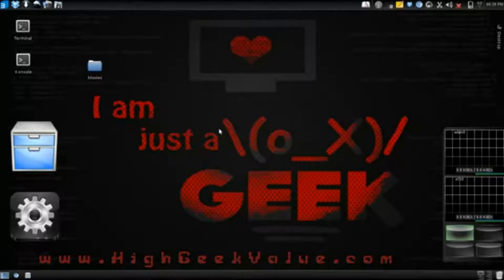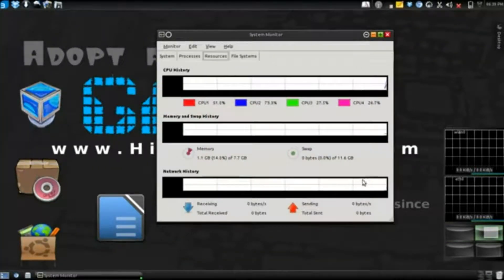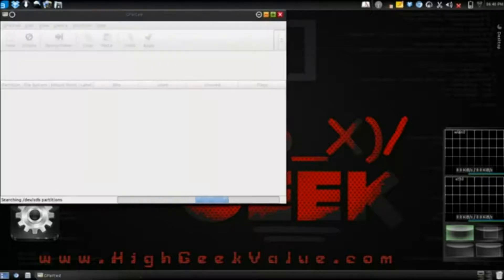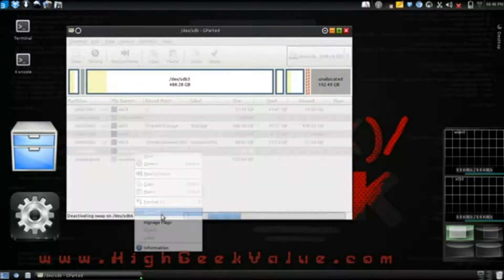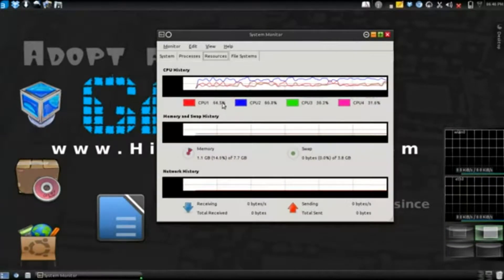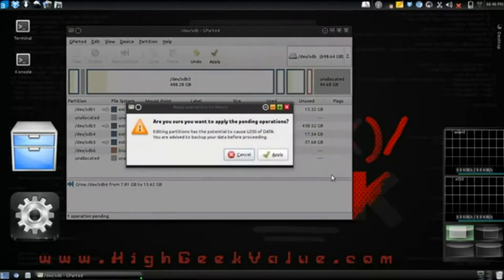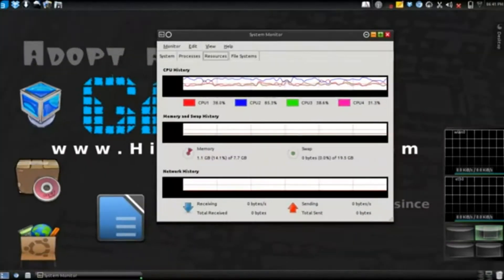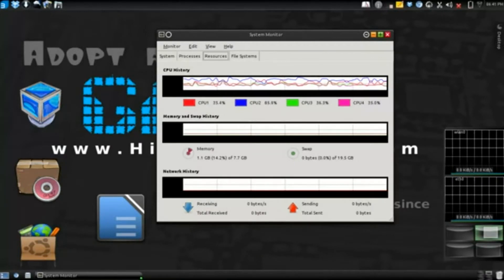How to resize your Swap partition (Linux)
*EDIT* Fast forward to 0:30 to get to the informative part of the video

This is a video tutorial on how to resize your system's current swap partition on Linux.

Maybe you choose to make too small a swap partition when you installed your system and you want to make it bigger. Maybe you made too big of one and need to shrink it for some oh so needed space.

I've come across this question a few times. And for all the questions, the answer was that they couldn't resize the existing partition. They needed to create a whole new swap partition, then swap out the old partition with the new one. This could cause a lot of trouble if they were looking to make it bigger, but didn't have enough unallocated space to create it.

Whatever the case, this is the easiest way to go about doing it.

You can find the written tutorial here: Will post the link when it's done